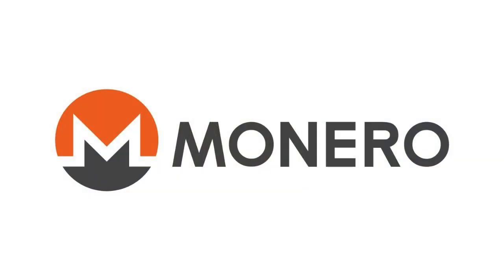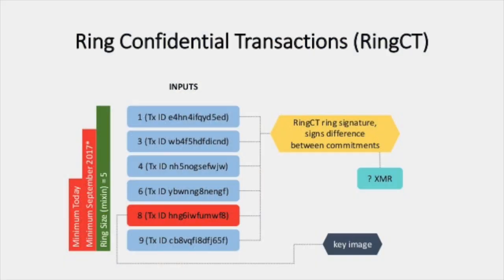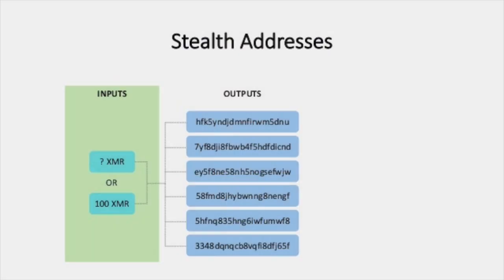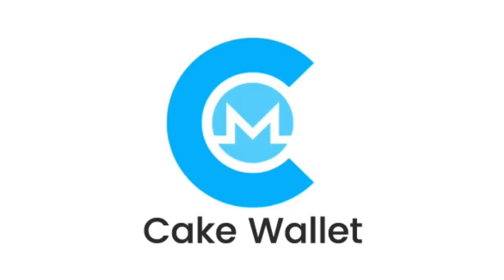Monero Explained in Two Minutes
What is Monero, how does it work, why is it considered a privacy coin and what about it makes it more private than other cryptocurrencies?

In this video, I give a high-level overview of how Monero works by explaining their Ring Confidential transactions and Stealth Addresses.

Monero was founded in 2014 and is also completely open-source and decentralized.

My favorite way to store, send, receive, and exchange Monero is through Cake Wallet. 🍰